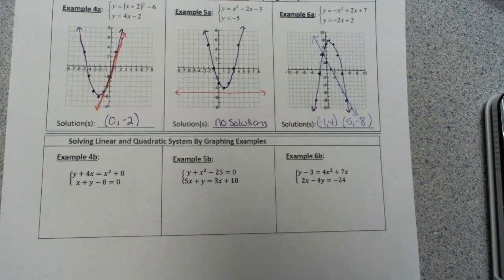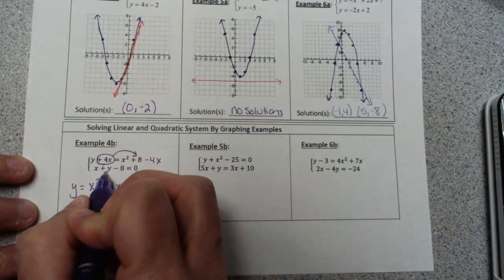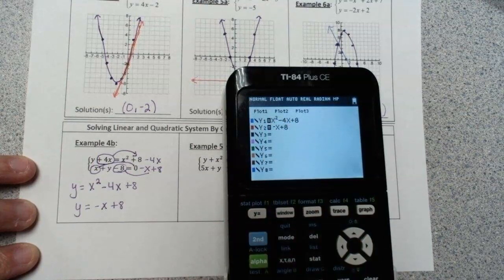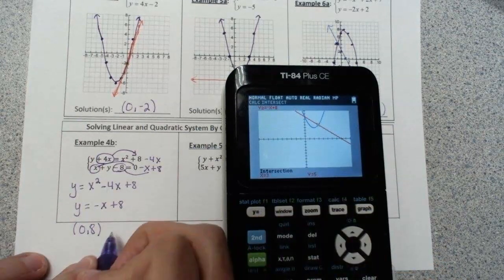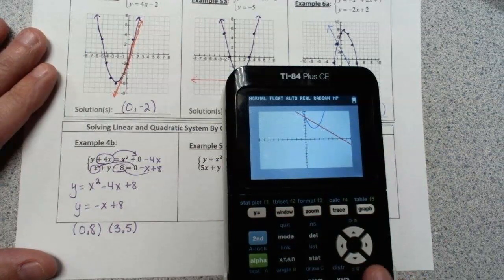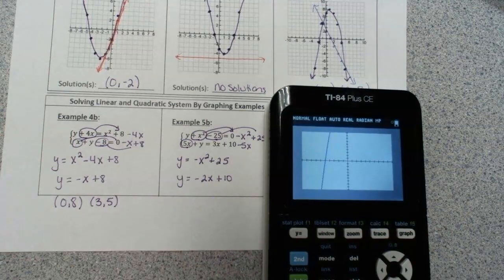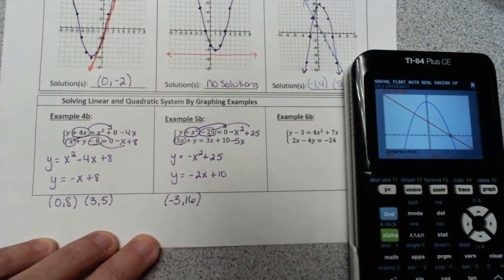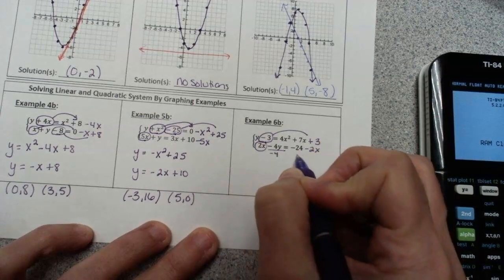Algebra Topic 10 6 Part 2